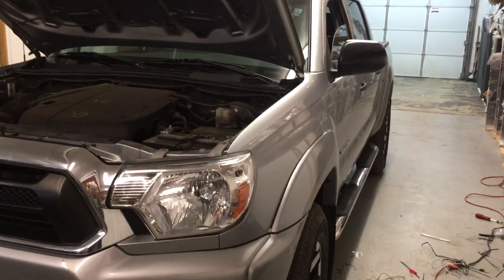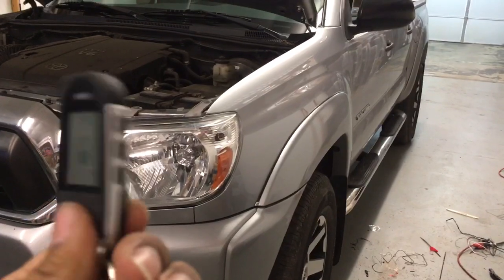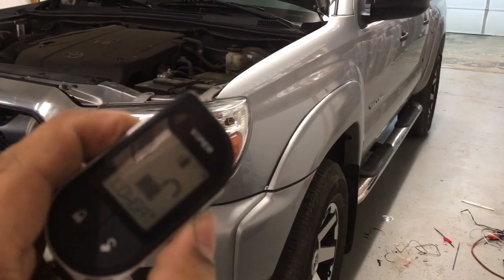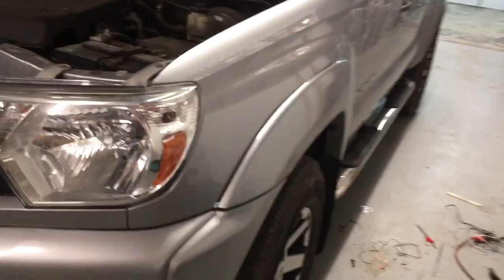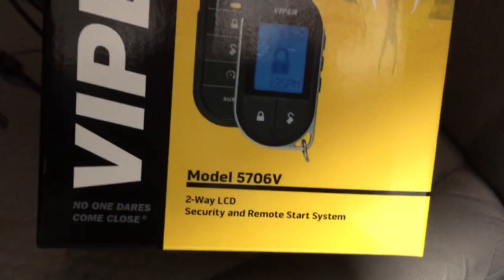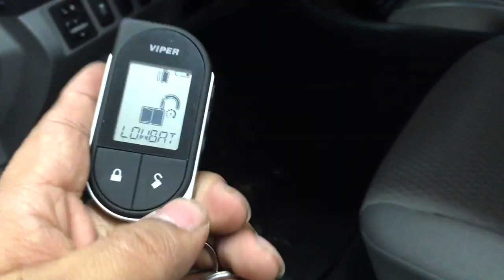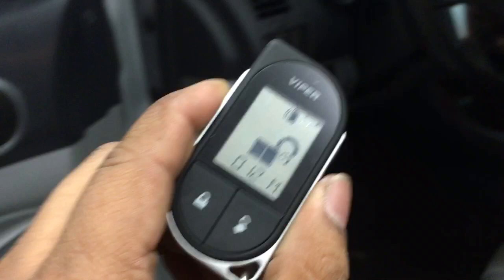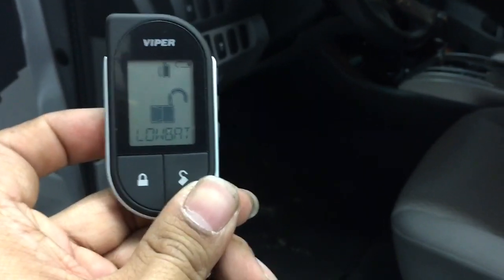2015 Toyota Tacoma viper 5706v one mile remote start alarm